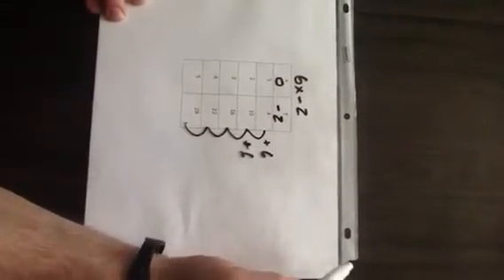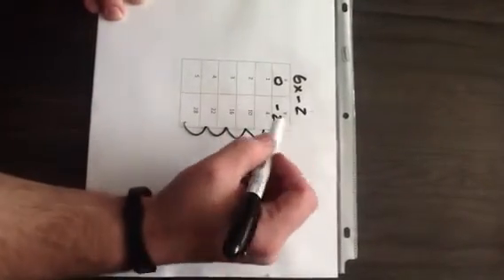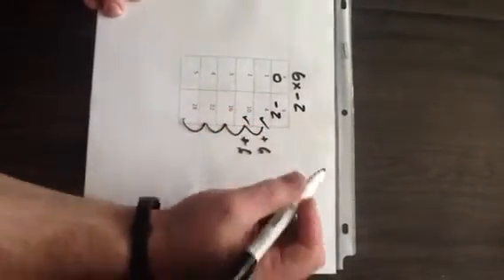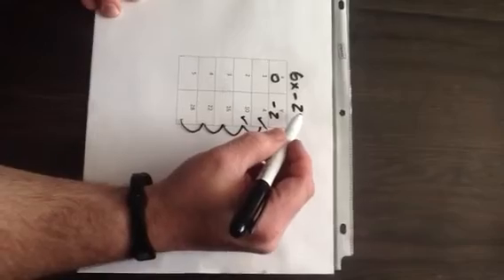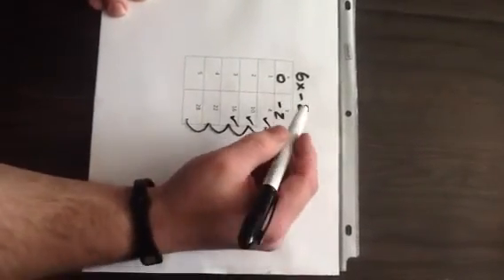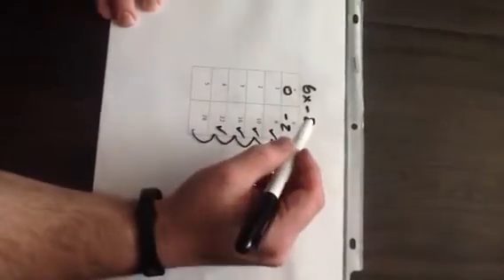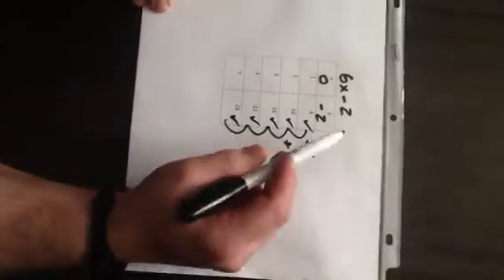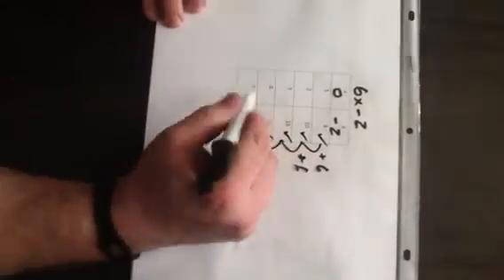Determining algebraic expression from a table of values